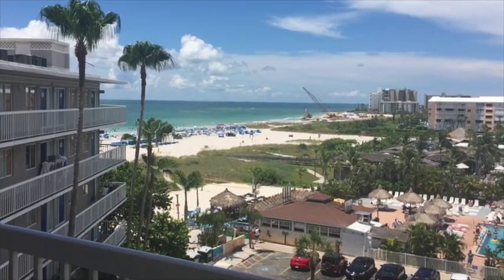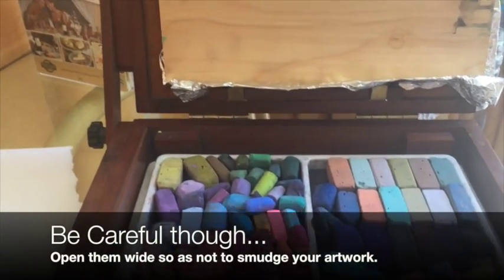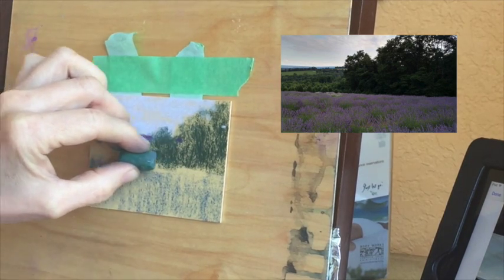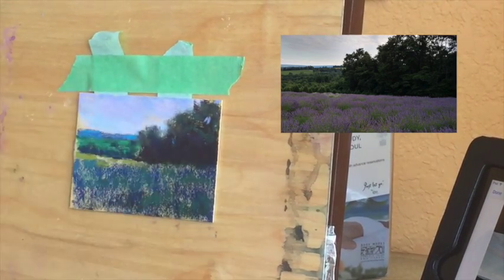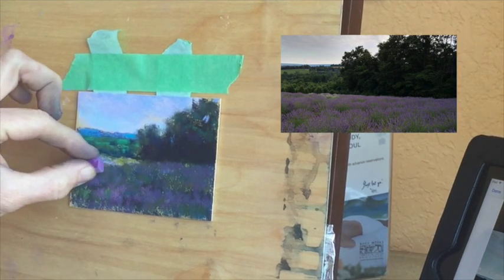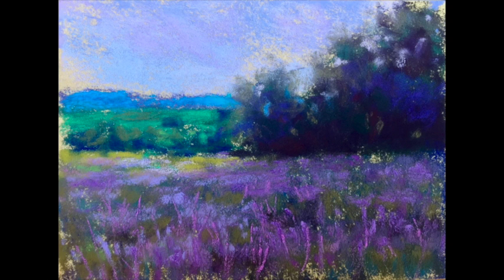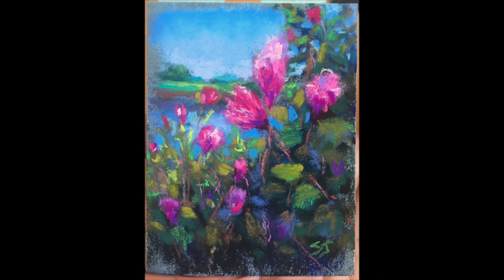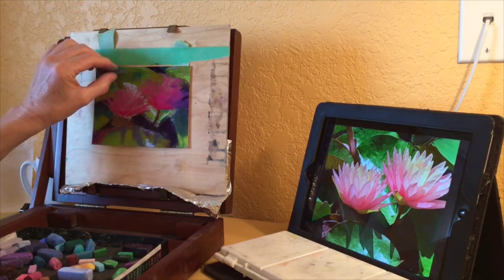Painting While Traveling! / Pastel painting tips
Join me in sunny Saint Petersburg Beach, Florida where I not only enjoy the fun and sun, but get in some pastel painting at the same time. In this video I share tips on how to paint while traveling including supplies, set up and more.  I wanted to do more plein air painting, but it was so hot I painted mostly from my hotel room with a beautiful view.

Happy Painting!

▽ Monet Cafe' Artists Bracelets (from Etsy Store)👇